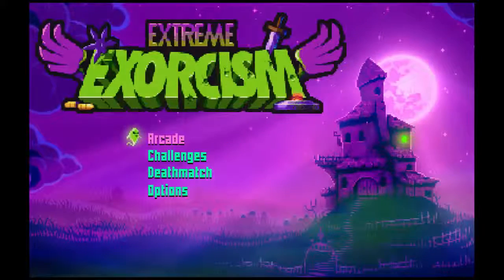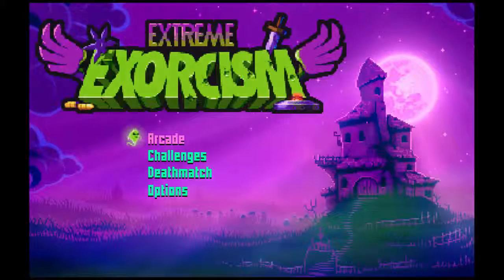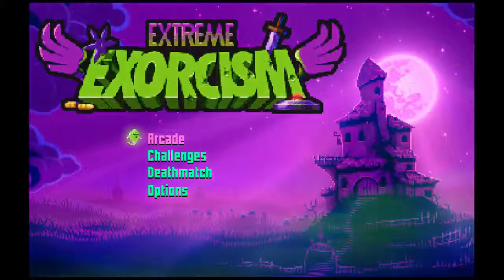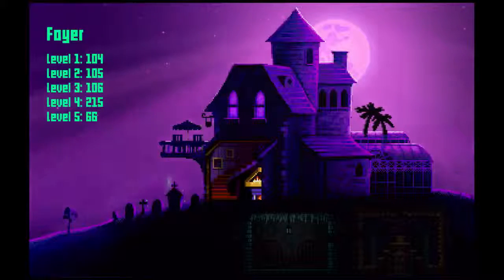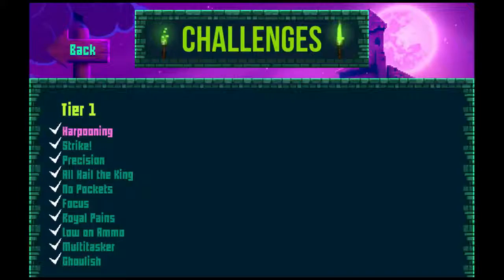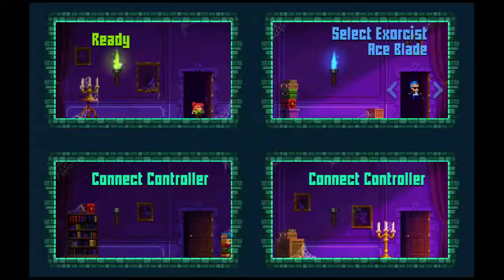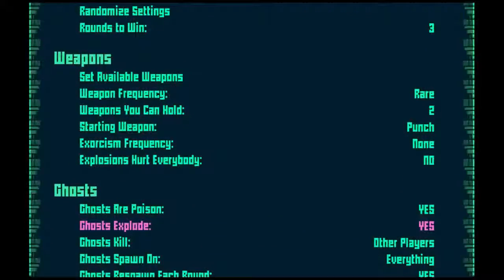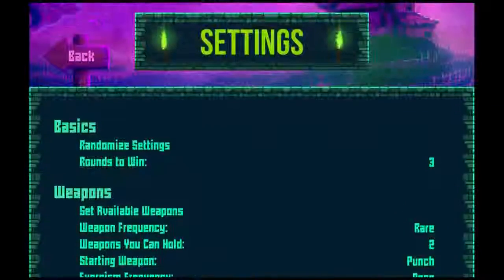Review of @GoldenRubyGames' Extreme Exorcism!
Our review of Extreme Exorcism, developed by Golden Ruby Games and published by Ripstone for Wii U.